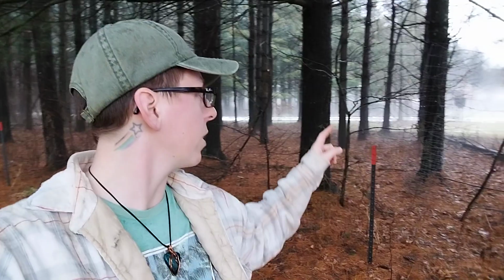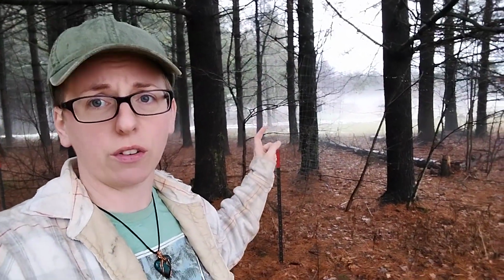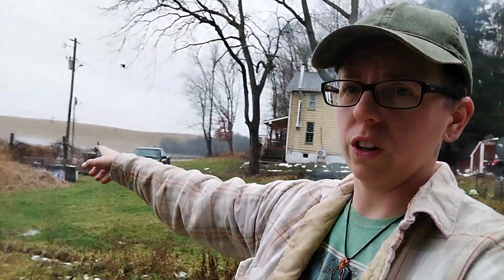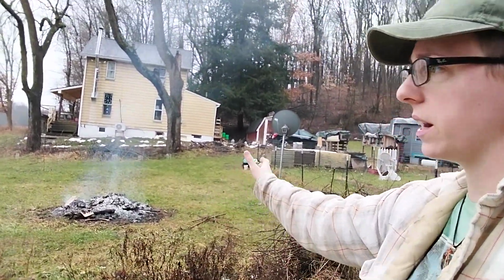Our Animals Are So Spoiled | Canning Palooza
In this video, Lindsay shares how many quarts of food her and Tracy made for their dogs. She also gives a brief homestead update.